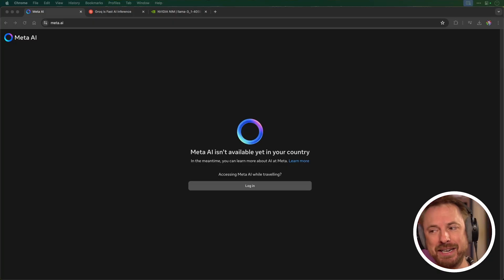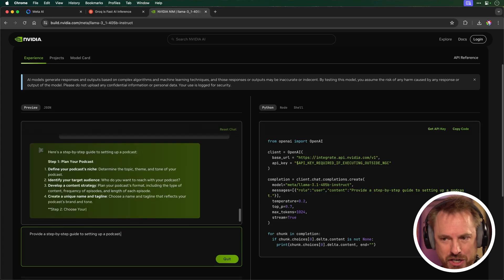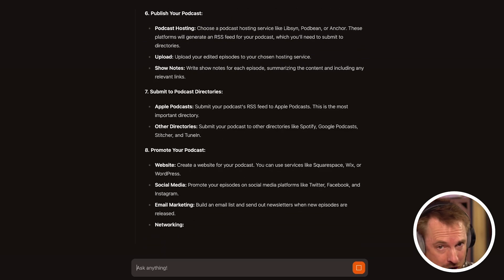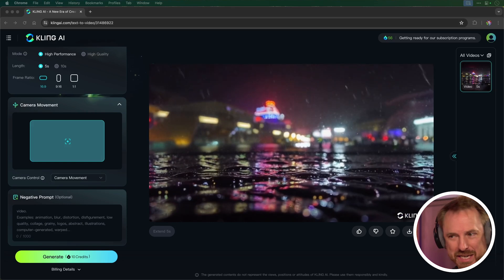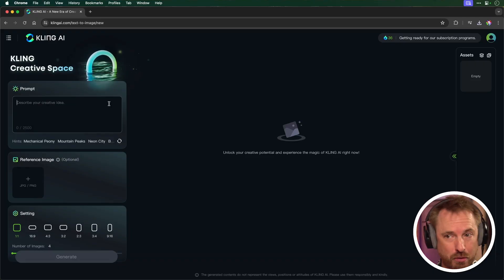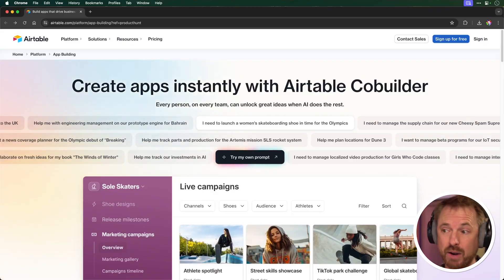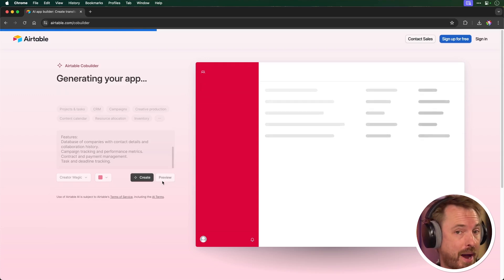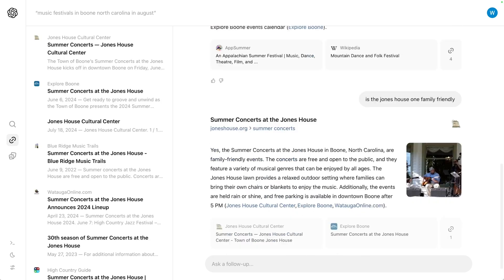Jaw Dropping New AI Tools to Explore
I've got some groundbreaking AI tools for you this week. First up, Meta's Llama 3.1 405B model is making waves in the AI community. Then, I'll show you Mistral's new Large 2 model that's accessible worldwide. Next, we'll explore KLING AI's impressive image and video generation capabilities. Plus, I've got a look at Airtable's Co-Builder for effortless app creation, and a sneak peek at OpenAI's upcoming Search GPT feature.

0:00 Intro
0:20 Mark Zuckerberg on AI Agents for Creators
1:07 Meta's Llama 3.1 405B
3:51 Mistral Large 2
5:05 KLING AI Image & Video Generation
9:26 Airtable Cobuilder
12:28 OpenAI Search GPT
13:03 Outro